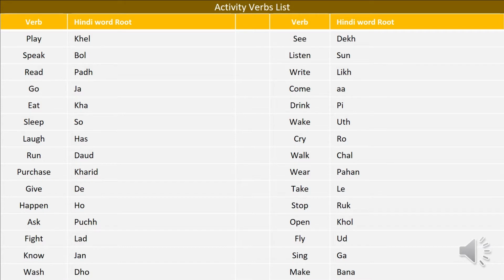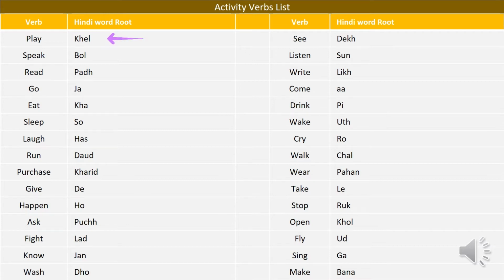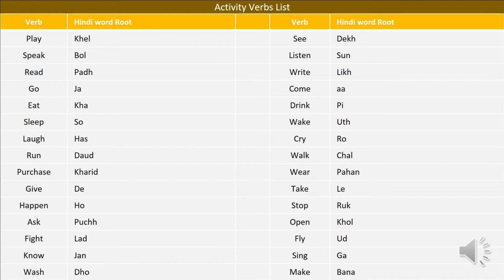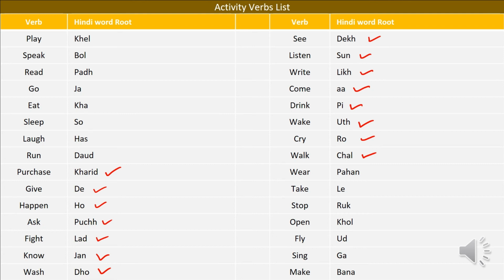Hindi Activity Verb and Pronunciation - Part 1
● About the Book :

Book Name : SARAL Hindi Spoken Training
Edition : 2nd
Writer : Amit Kumar
About the Writer : B.Tech. Graduate from NIT Jamshedpur , involved in Teaching and Learning since last 7 years.

● Speciality of the Book : This Book will be your best companion in learning Hindi Spoken from scratch in the smoothest way. Irrespective of which language is your mother Tongue, If you understand Basic English language and Grammar then this book will be enough for you to learn Hindi Spoken in minimum time.

🔸️This is the first book which uses English Alphabets to Explain Hindi Spoken Words and takes you through well defined rules to give you a strong Hindi speaking and Understanding foundation.

Book Cost : ₹399 INR
Work Book Cost : ₹ 100 INR
Ultimate Revision Booklet : FREE
Digital Pronunciation Support : FREE
Query Discussion with Writer : FREE

Note: Courier Charges will be added ( For Outside Kanyakumari District Orders )